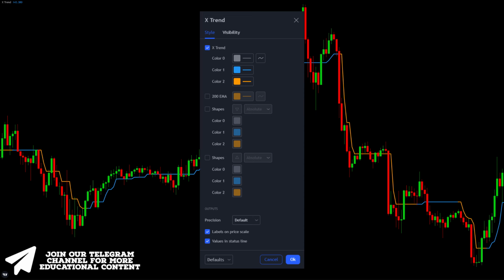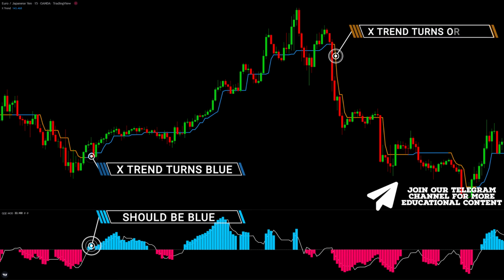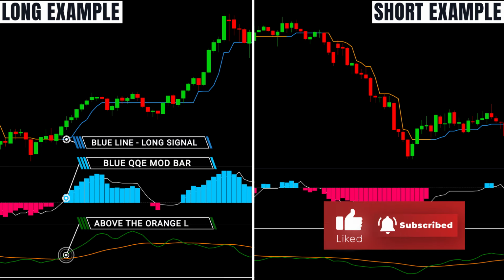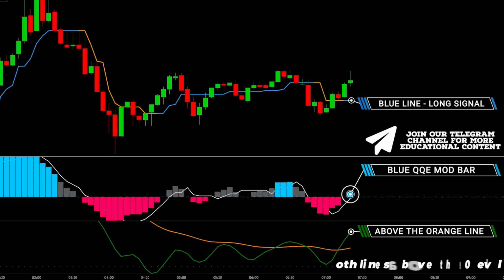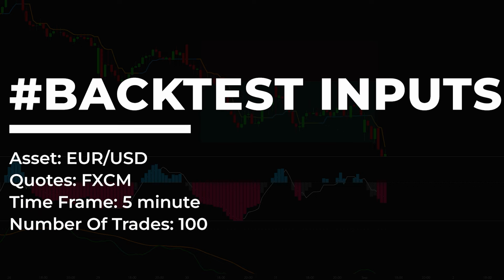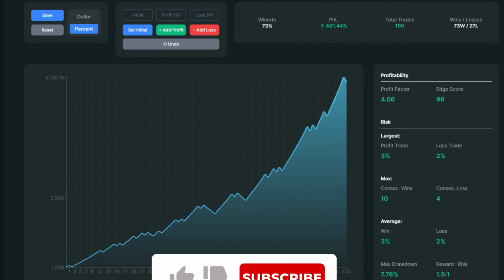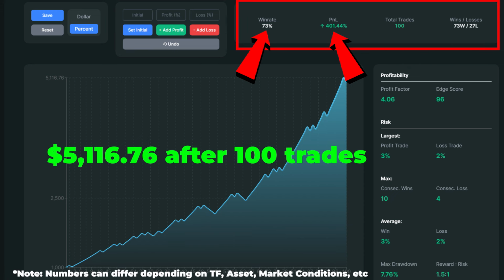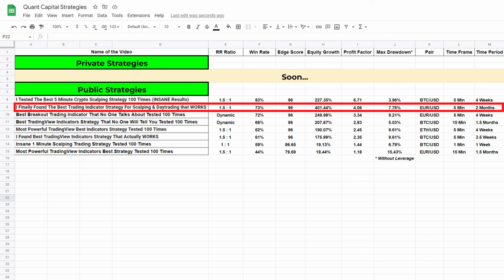I Finally Found The Best Trading Indicator Strategy For Scalping & DayTrading that WORKS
Today, we show you the most powerful and reliable trading indicator strategy for scalping & daytrading that WORKS (Seriously! + the insane private Buy Sell TradingView indicator). Moreover, we will test this trading indicator strategy 100 times to see how much money we could actually make by using it. So, watch the video till the end to figure out the results!!

This indicator strategy will help you spot profitable day trading, scalping, and even swing trading buy-sell signals on forex, crypto, and stocks.

IMPORTANT